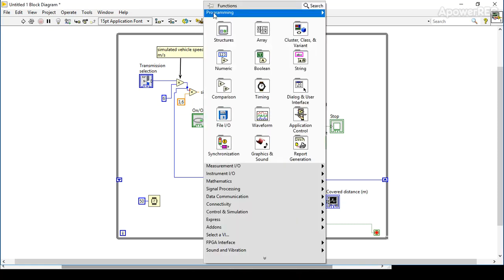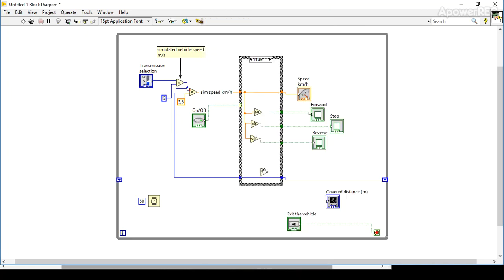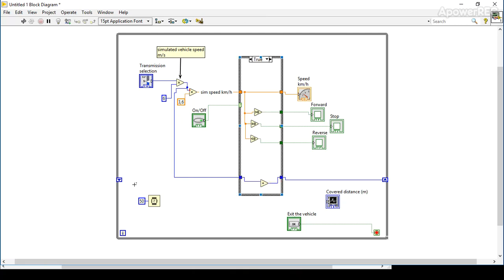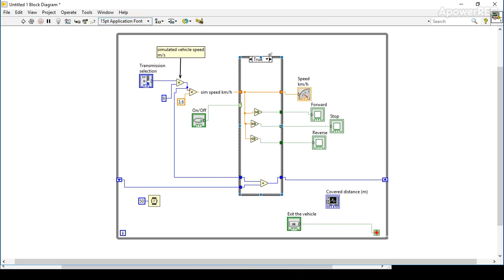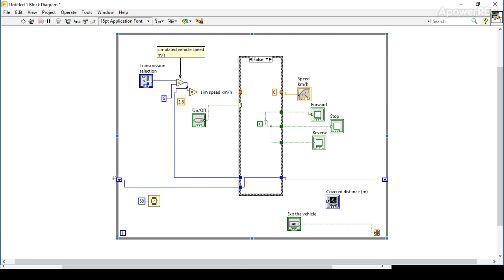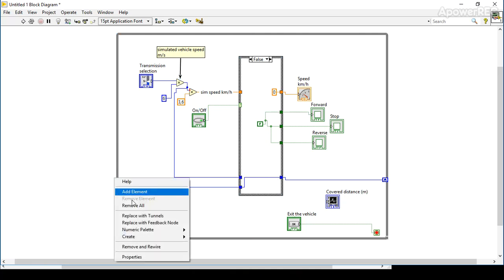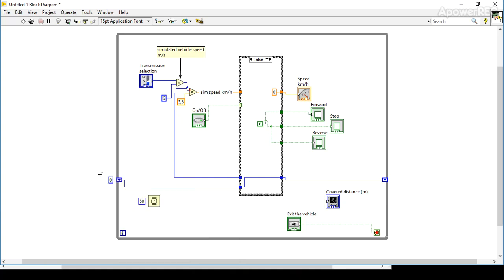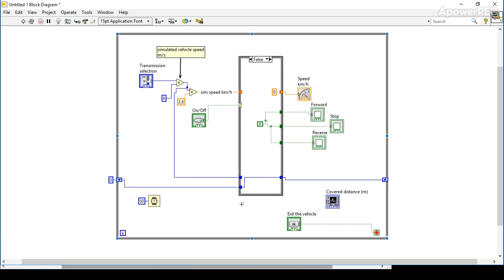20 shift register